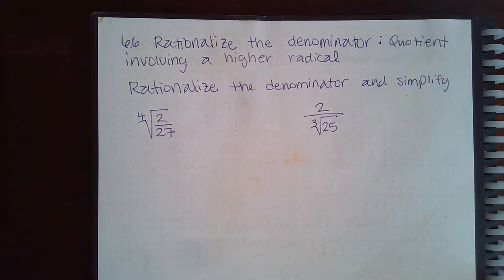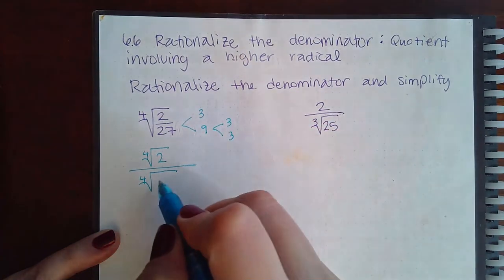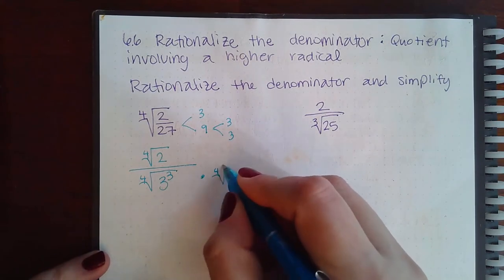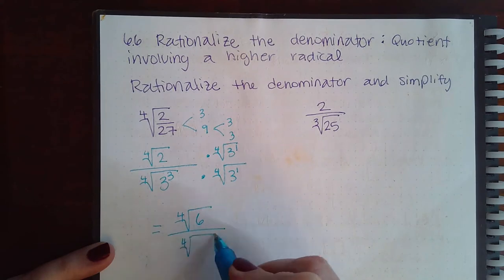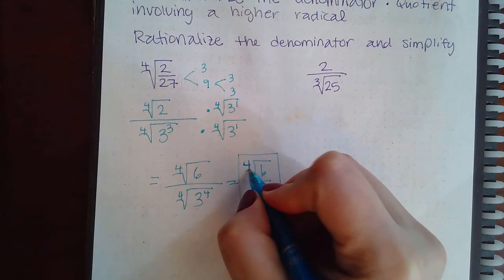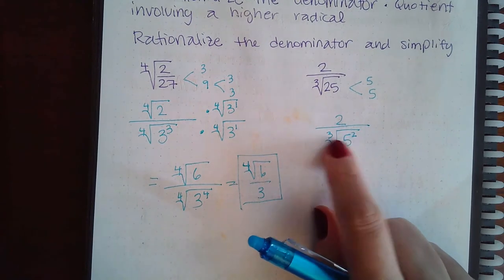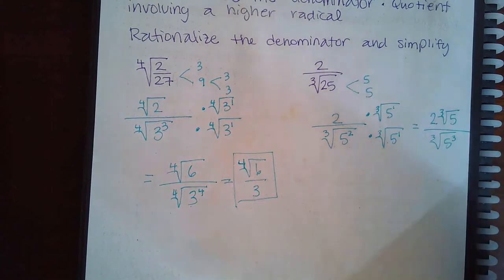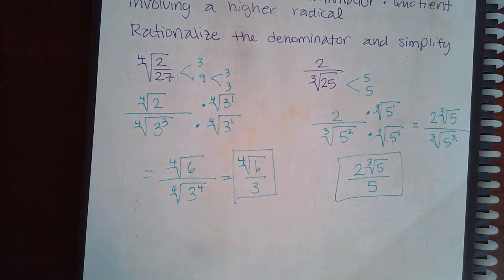6.6 Rationalize the denominator Quotient involving a higher radical